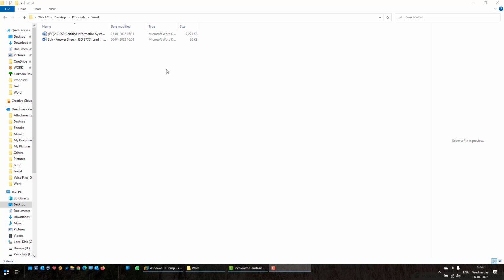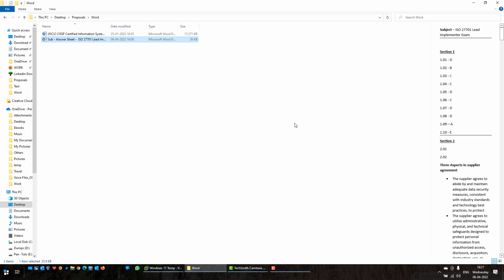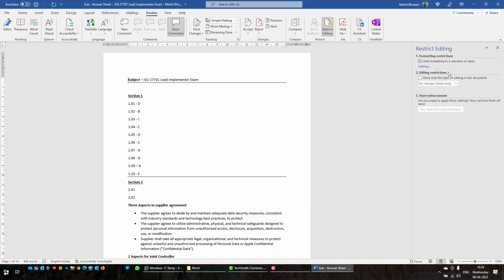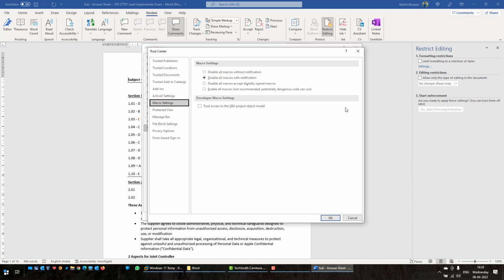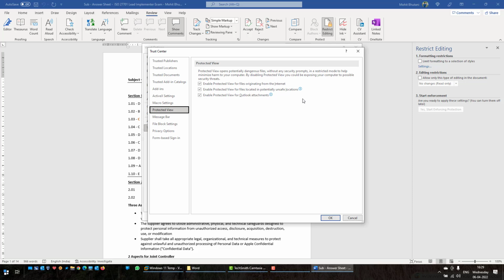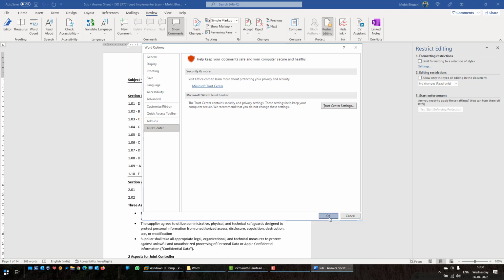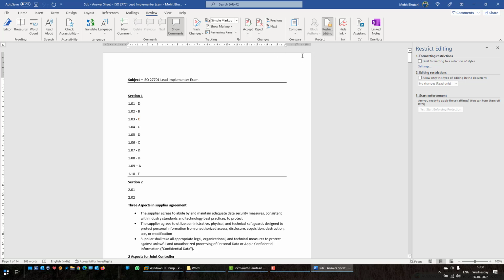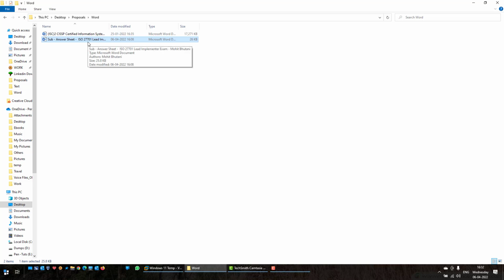How To Stop Microsoft Word Opening Files in Read-Only Mode?